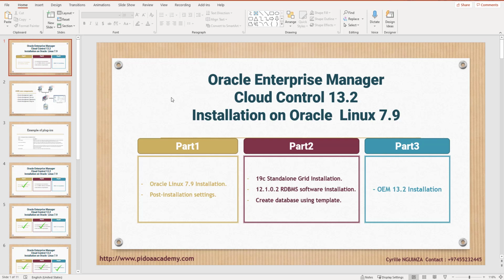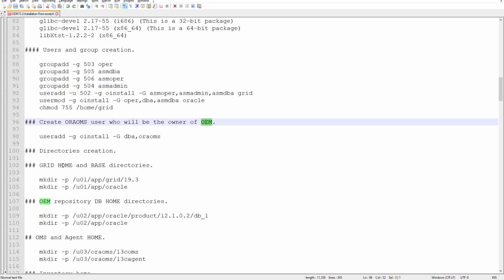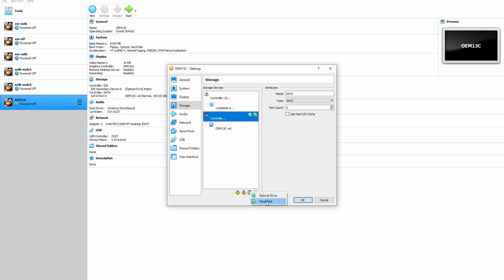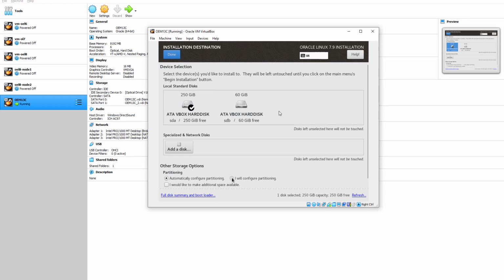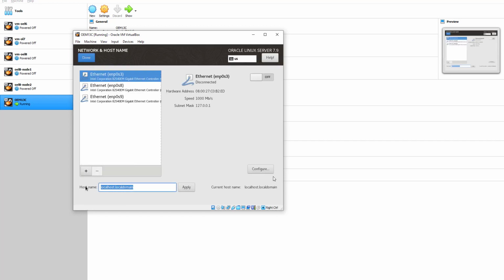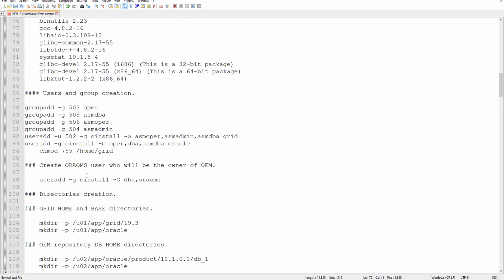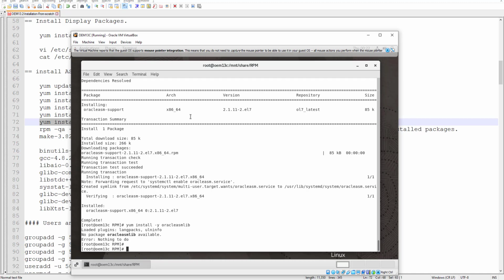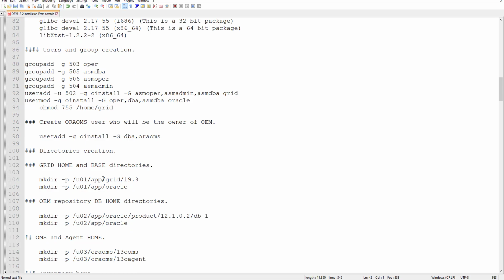OEM 13c Installation On Oracle Linux 7.9 : Part # 1 [ Step-By-Step Process ]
Oracle is a converged database. It offers many data types and data models, several workload types, and a bunch of ancillary capabilities for developers and analysts.

Oracle Enterprise Manager is a system management tool which provides an integrated solution for managing your heterogeneous environment. It combines a graphical console, agents, common services, and tools to provide an integrated, comprehensive systems management platform for managing Oracle products.

Steps 🢂
03:15   Quick contents of this video
08:52   Create a virtual machine
11:26   Virtual Machine settings
19:07   Software Selection
20:30   Installation Destination
20:45   Create custom partitions
26:03   Set the Root Password
28:38   Network Settings
31:09   Post Installation

Or,